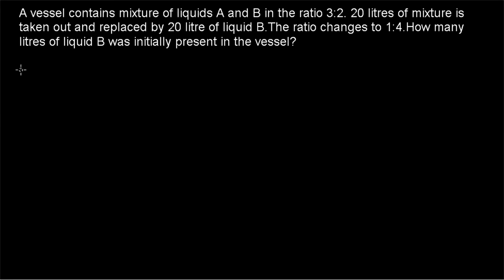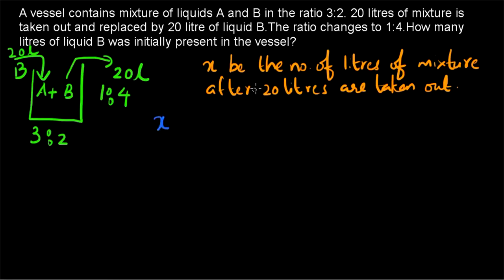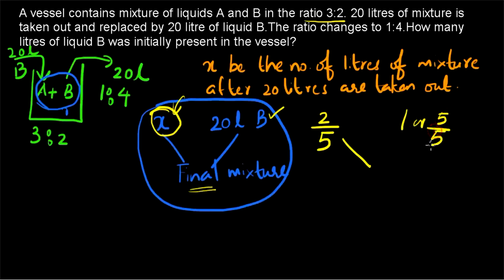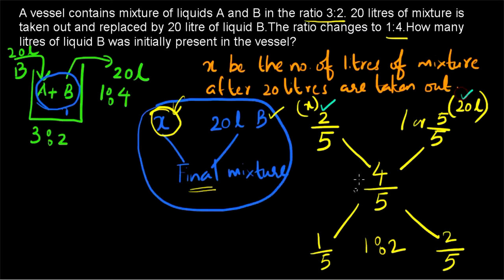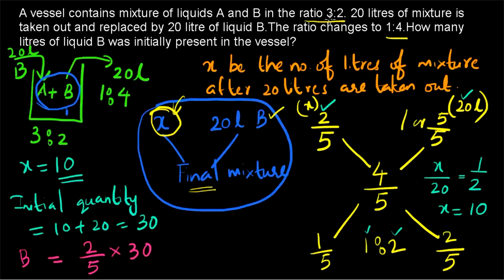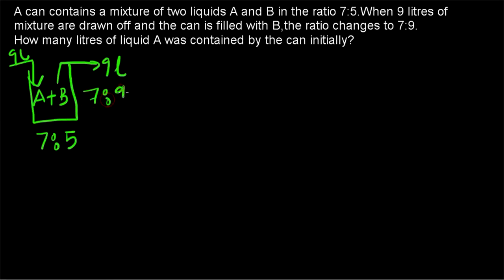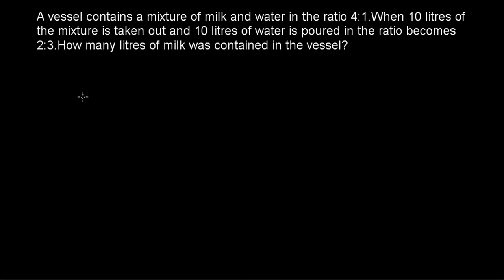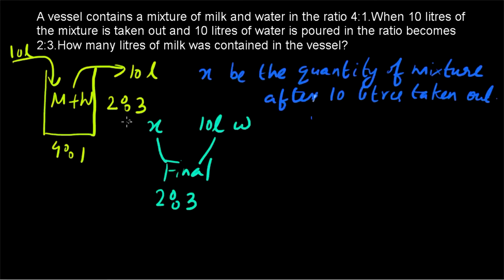Alligation and Mixture | Mixture Replacement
This video explains how to solve the problems related to Mixture Replacement in Alligation and Mixture.